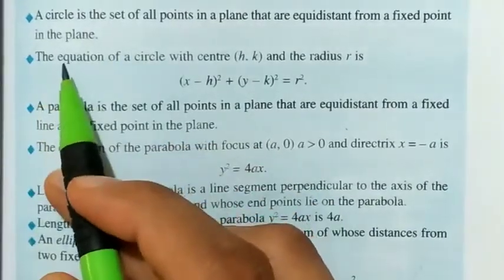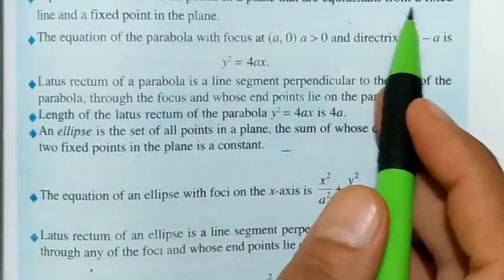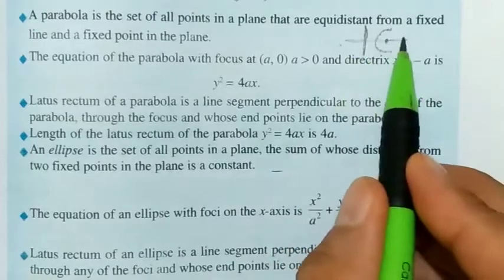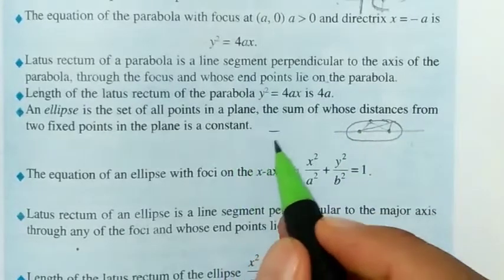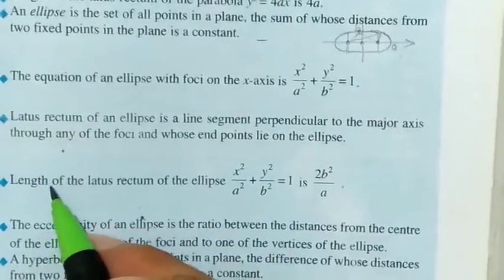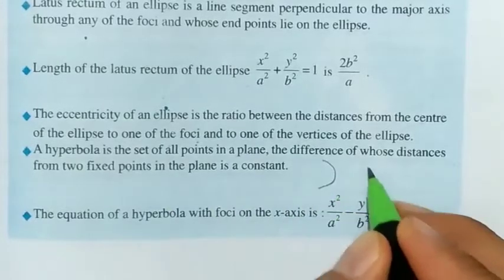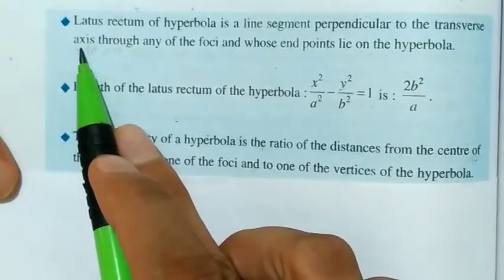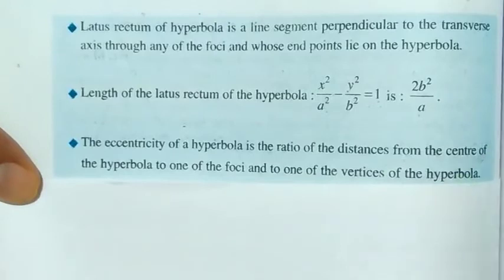Class-11_Ch-11_Conic Sections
Class-11
Ch-11
Conic Sections